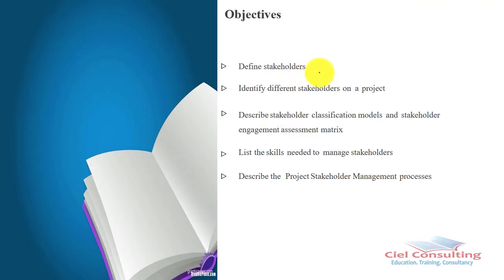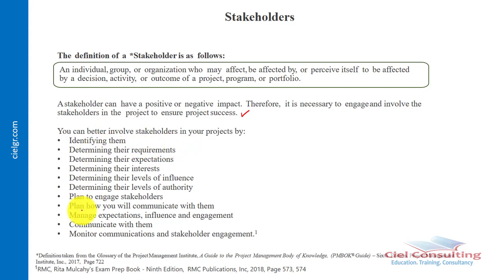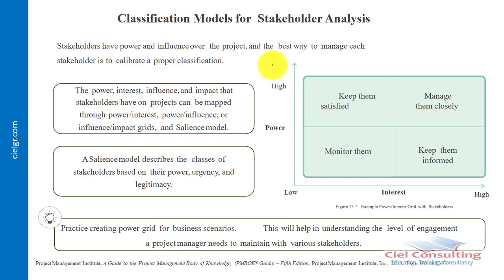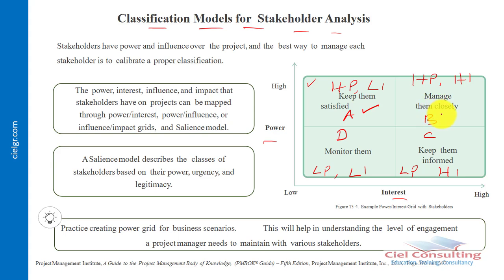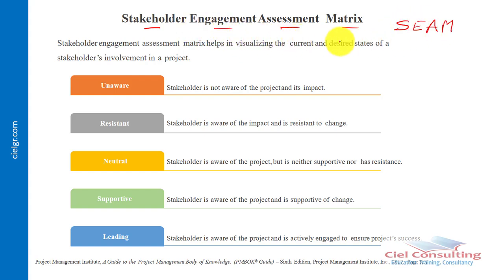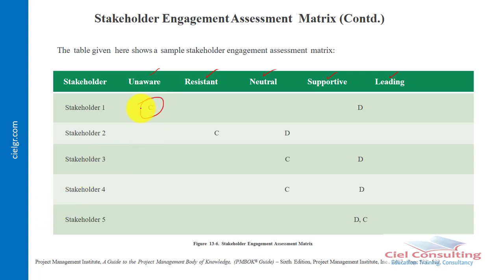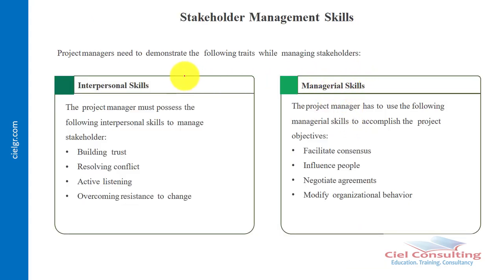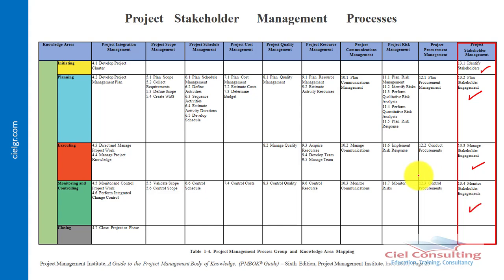Lesson 12: Stakeholders Management